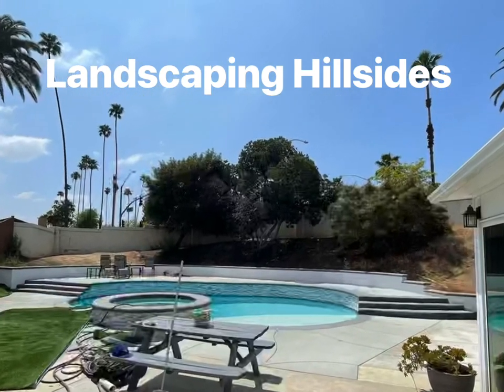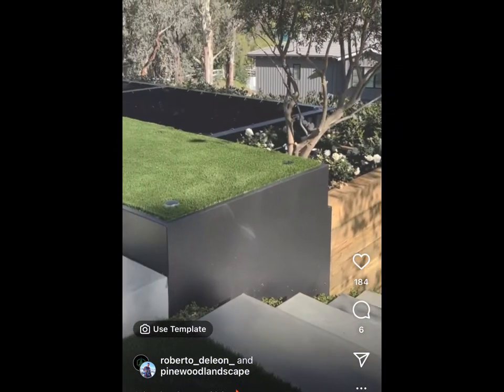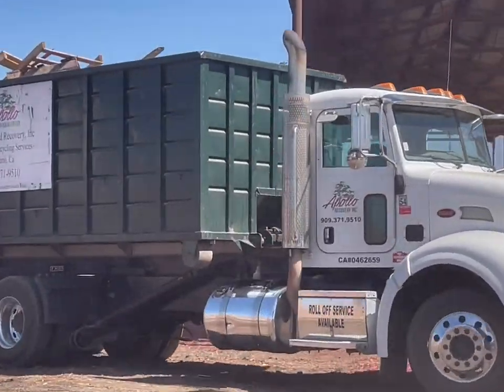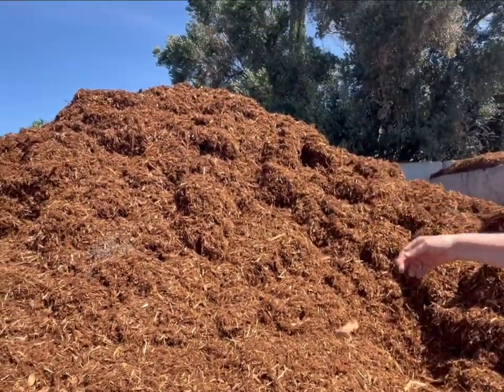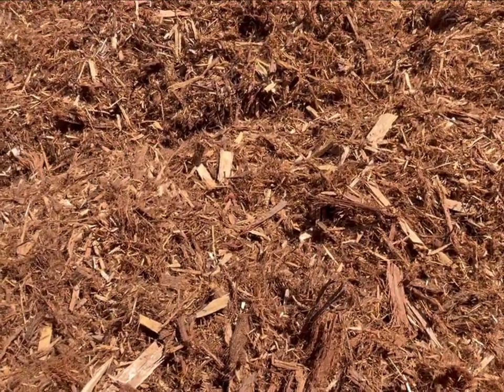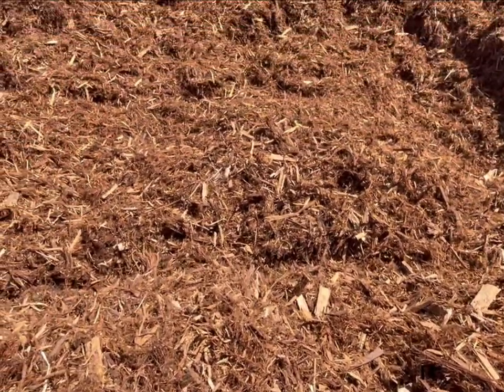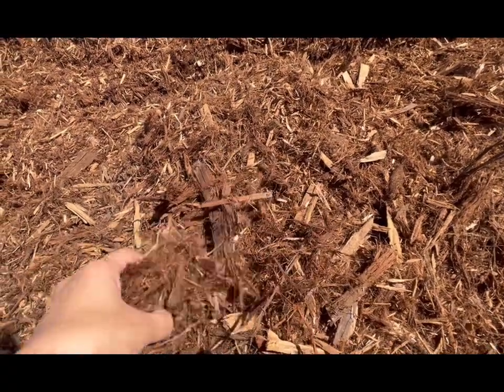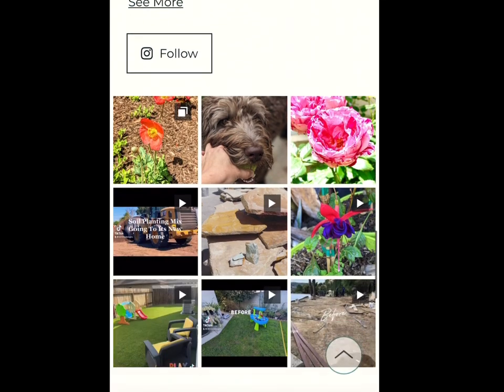Landscaping Your Hillside with Gorilla Hair Mulch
We take a field trip to Apollo Wood Products in Ontario, CA to tour their wood recovery and recycling facilities. One of my goals was to learn more about gorilla hair mulch, as a possible solution for a problem shared by many of our clients.

If you have a steeply angled slope on your property, chances are that it is difficult to grow anything on it. The angle causes water to run directly down to the base of the slope, not leaving enough water to sustain any plant life on the slope itself. That is one reason why you will often see hillsides terraced.

However, terracing is a major project, requiring soil engineers, permits, and sheer tonnages of heavy earth carted away. For those who are not quite at the point where terracing or other solutions are in the budget, once again mulch is the economical, eco-friendly short-term solution. The beauty of this short-term solution is that it buys you time to truly consider what you want for your landscape, while simultaneously improving your soil. Thereby expanding your options for possibly planting in the area, should you so choose in the future.

*Terracing project video credit to Robert DeLeon of Pinewood Design + Build,  Long Beach, CA